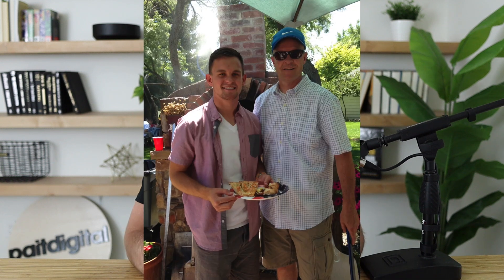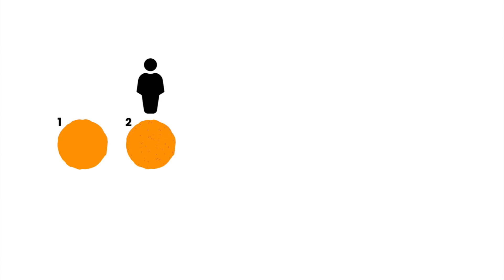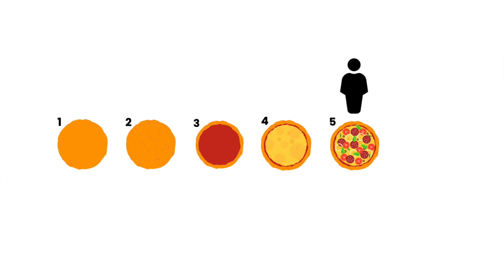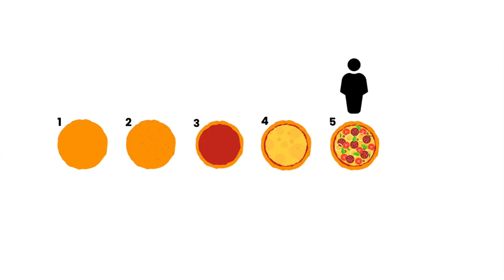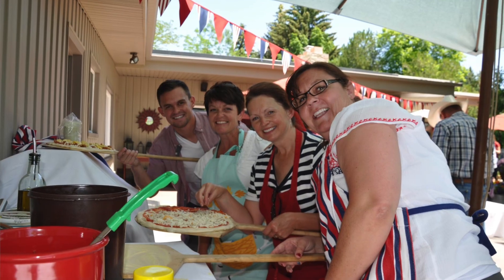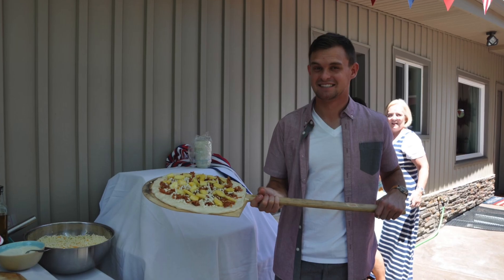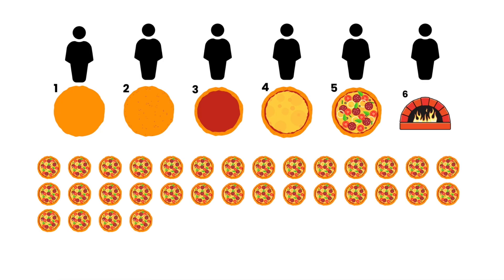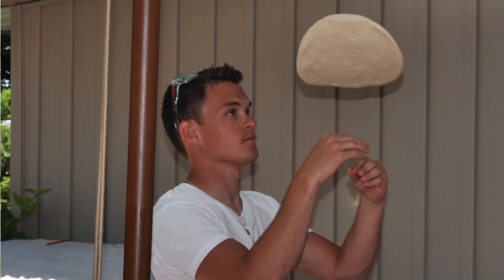How to start a web design agency from scratch | COMPLETE TUTORIAL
0:00 INTRO
0:14 How Pizza is like web Design
2:39 You Must Know Web Design
2:48 Know Every Step of The web Design Process
3:17 Know How To Find Web Design Clients
4:19 Hire Your First Team Member
5:30 Organize Your Web Design Business
6:12 Be The #1 Sales Person In Your Web Design Business
7:17 Growing Your Web Design Portfolio
7:53 Managing Quality Control
9:07 Embrace The Leadership Role